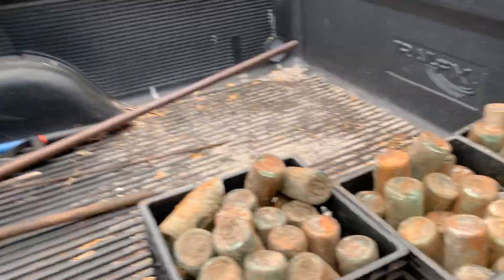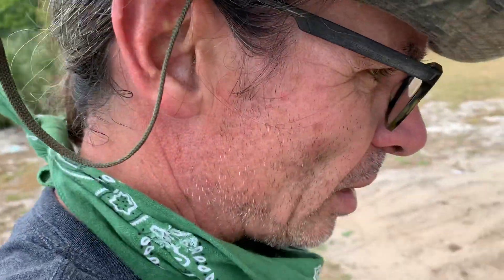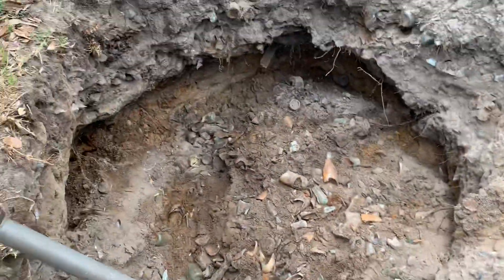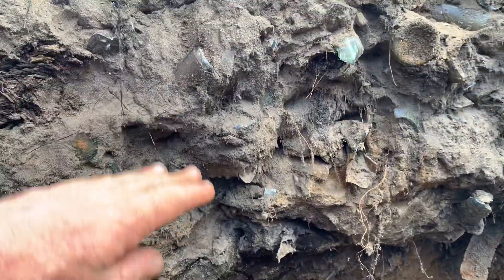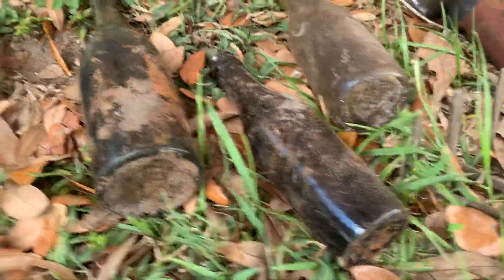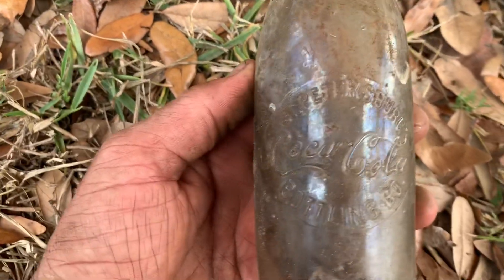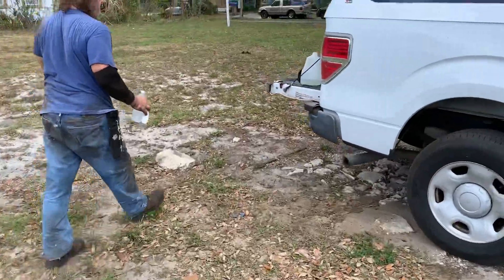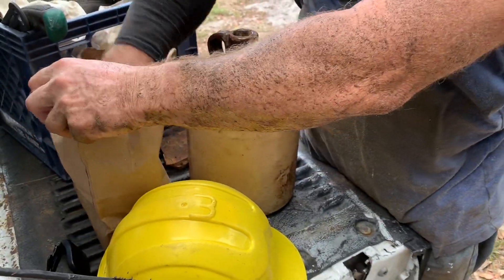Digging St. Petersburg Bottling Works Dump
Thank you Digger Dave for all
your help! Giant soda dump, early 1900’s.